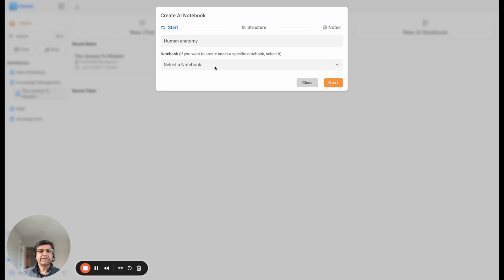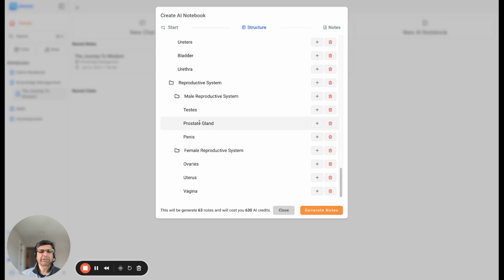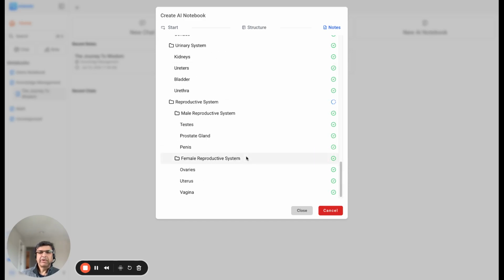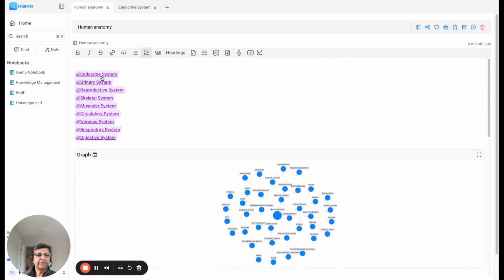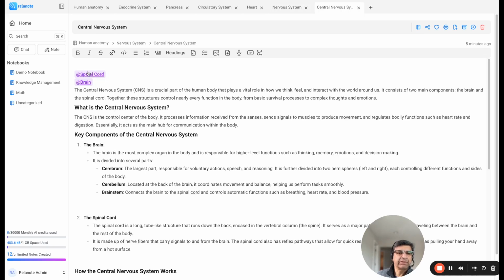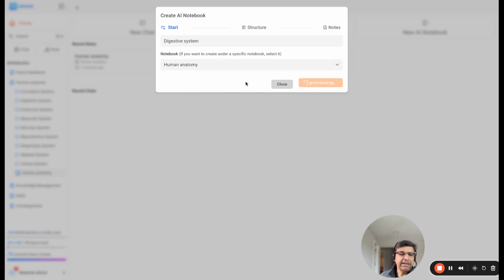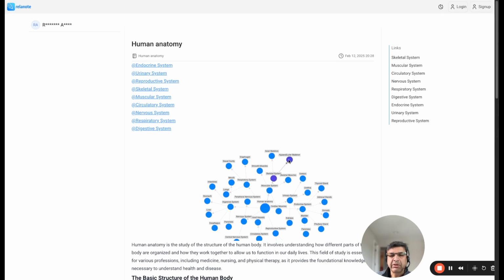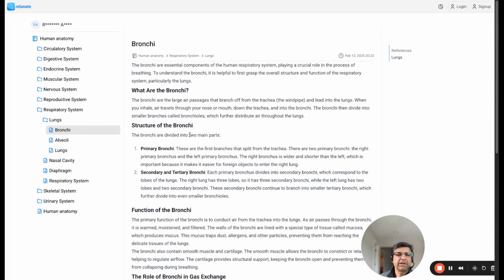Creating an AI Notebook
Demo of how you can create an entire notebook using AI. Here I create an AI notebook with 63 notes using 630 AI credits in less than 5 minutes.
This is an invaluable tool for students and researchers!